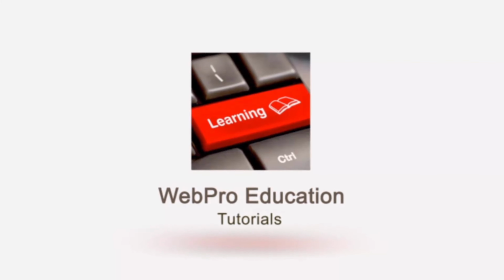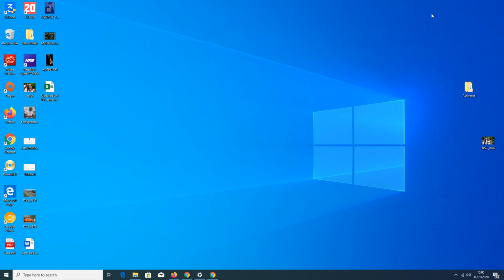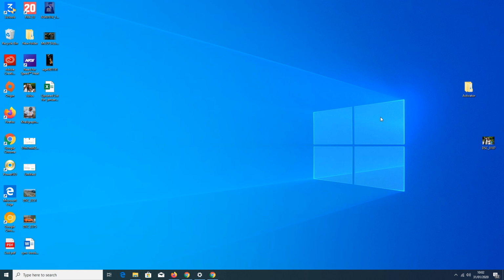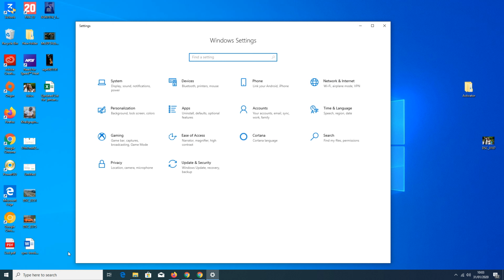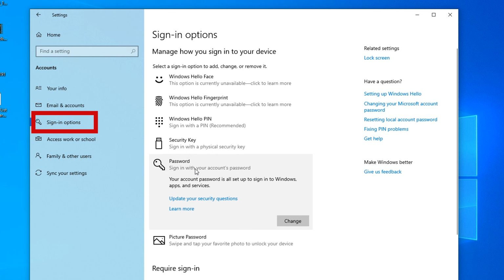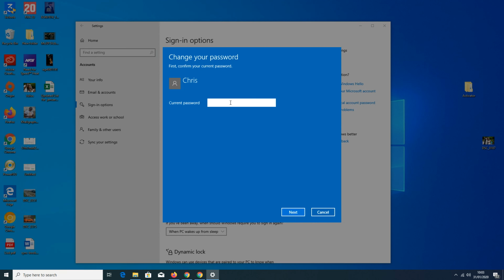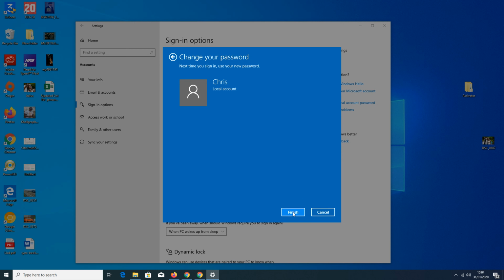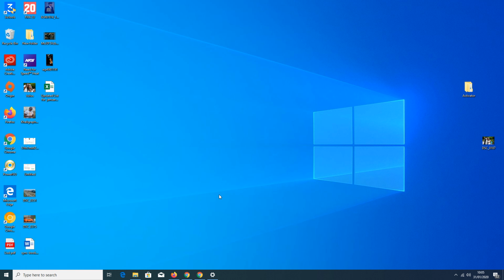How To Change Windows 10 Password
Learn how to quickly change your Windows 10 local account password.

How to change password on windows 10 :
Click on Start button
Select Settings
On settings page, select 'Sign-in Options'
Click on Password
Change Password
Click Finish To Save new Password